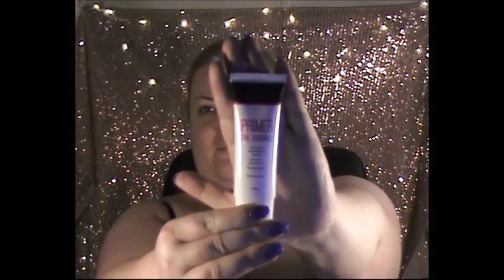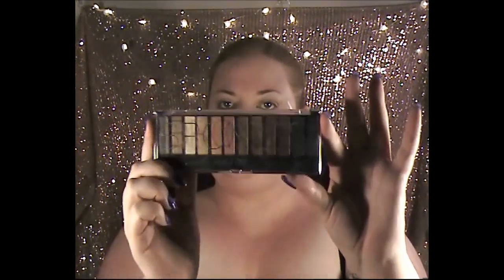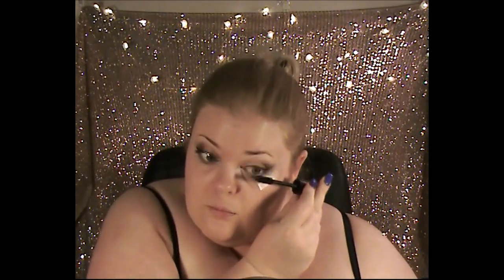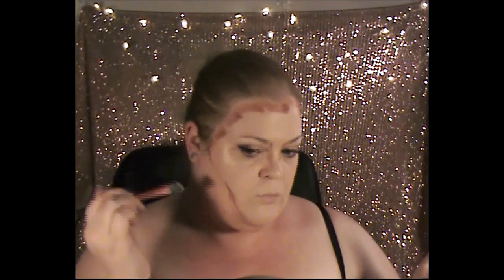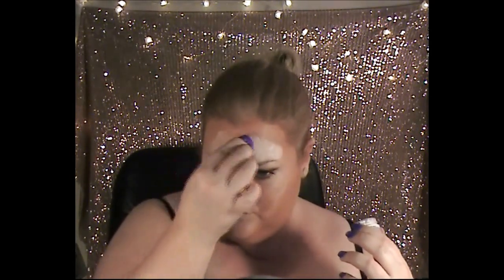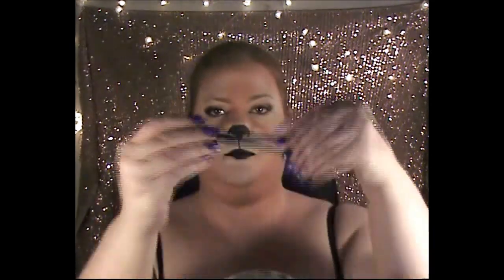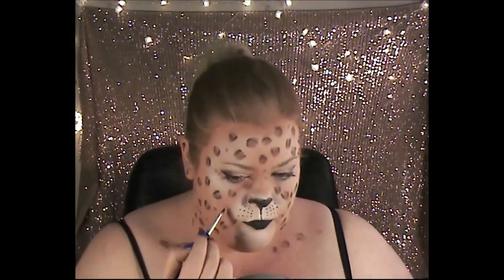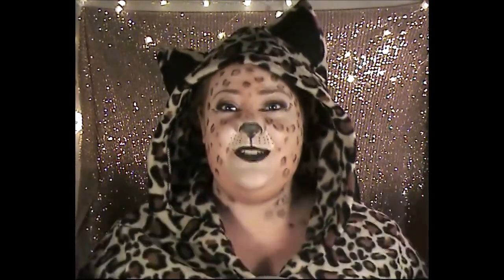Leopard Makeup Tutorial - Halloween 2016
Leopard Makeup Tutorial look for Halloween 2016

Snupps: Renee_Kathleen

NB: All views expressed in my videos are my own. I purchased the product and was not paid by the company featured in the video.